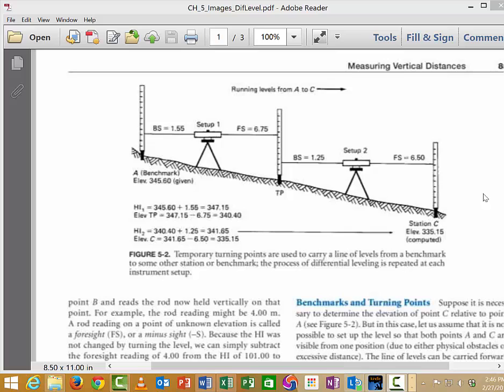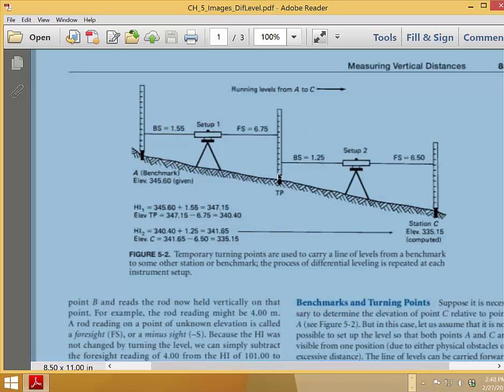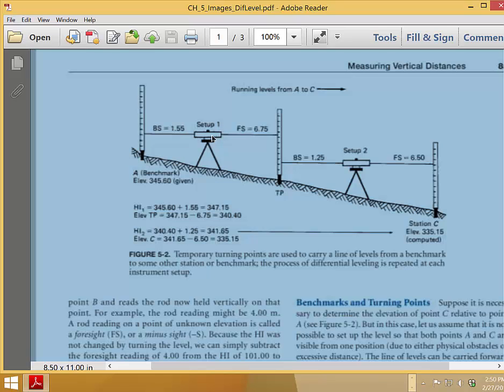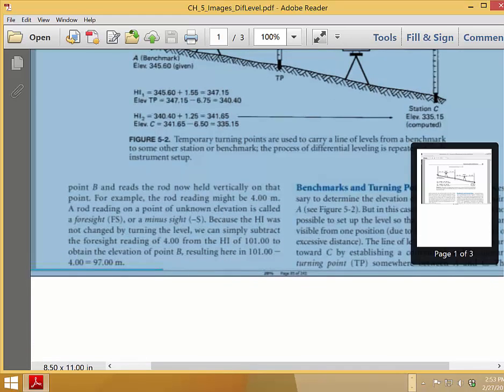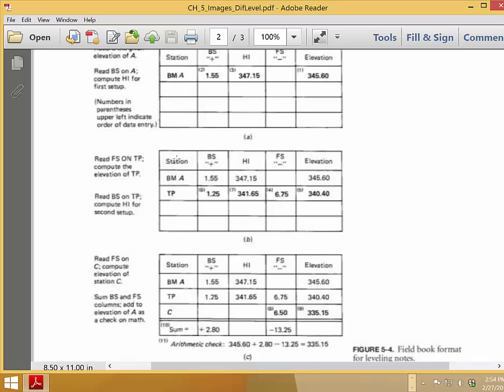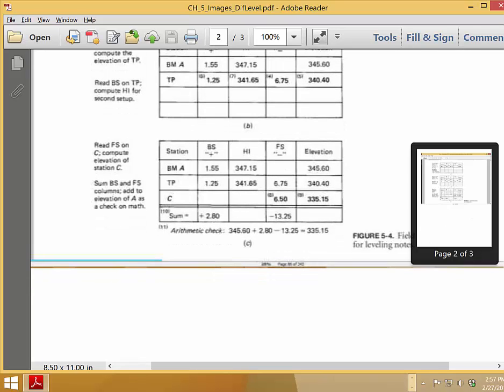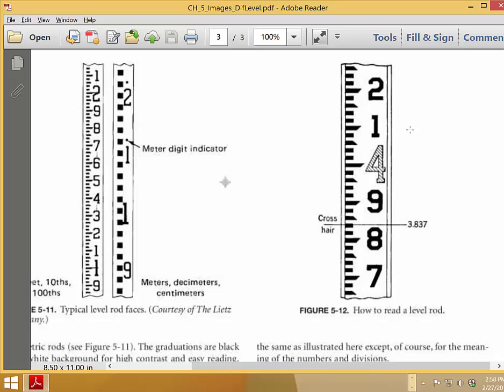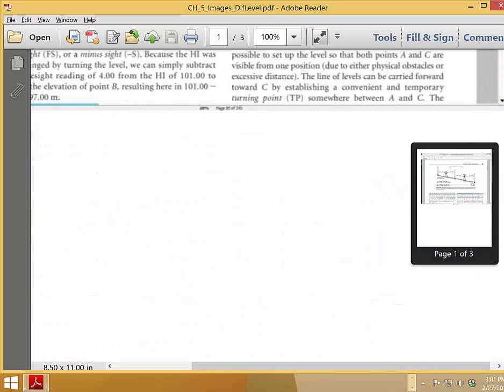205_CH5_DIF_LEV_Basic